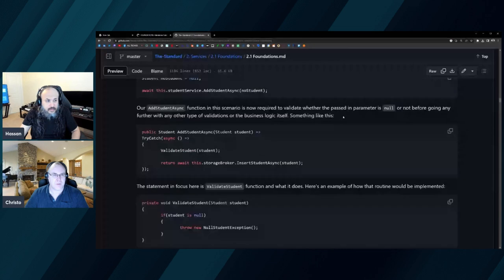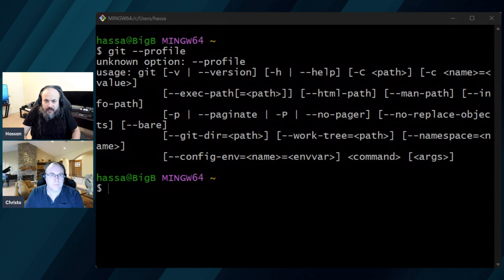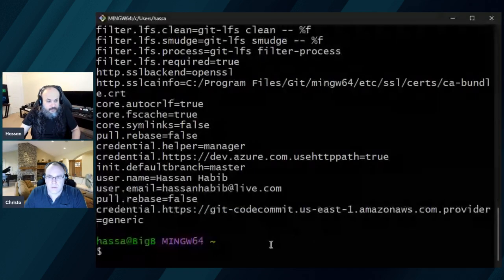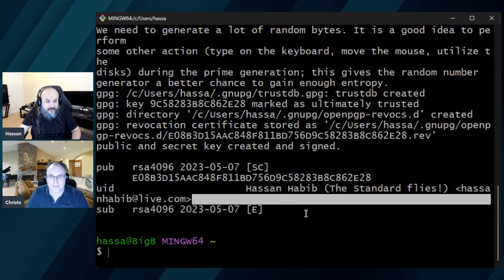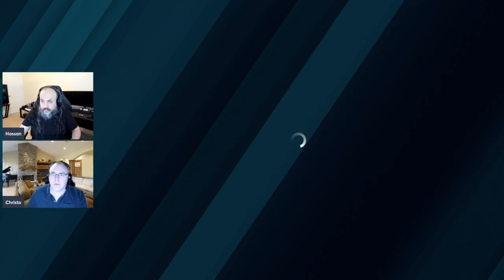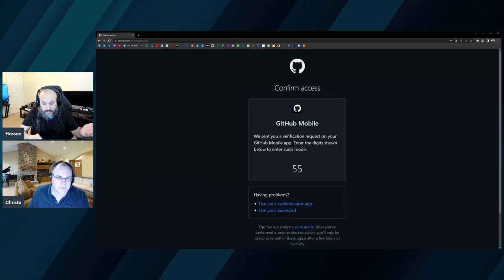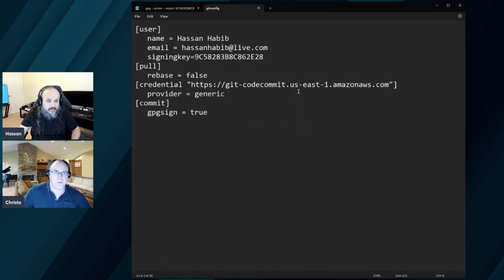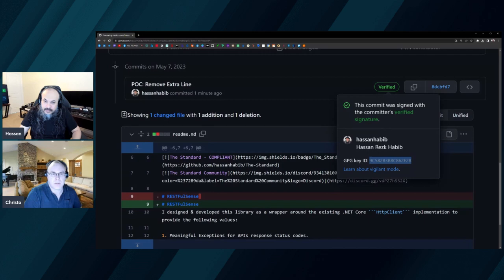Getting Verified on Github (Step by Step)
In this session, I'm joined by Christo who's going to show us how to get your commits verified on github.

** IMPORTANT **
When you try to commit from Visual Studio after doing the instructions in this video you might an error saying: "Your git-hook 'gpg' is not supported ..."

To fix this issue - open up git bash and run this command:
 git config --global gpg.program "C:\Program Files\Git\usr\bin\gpg.exe"